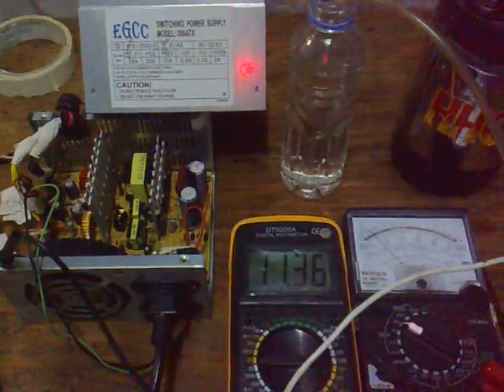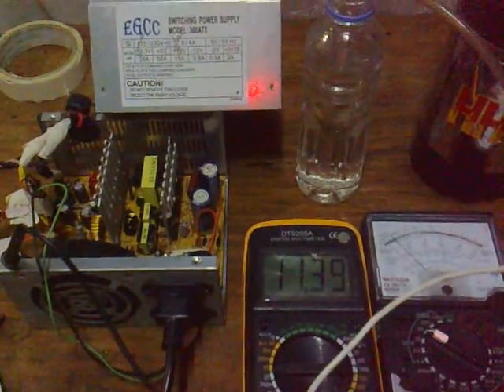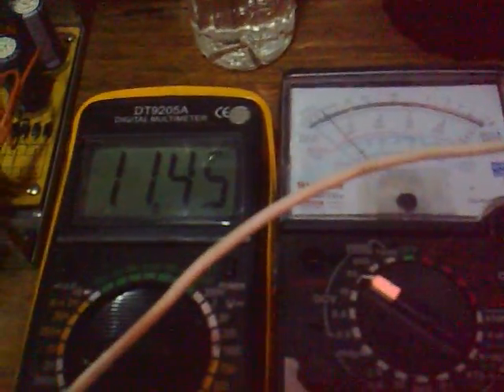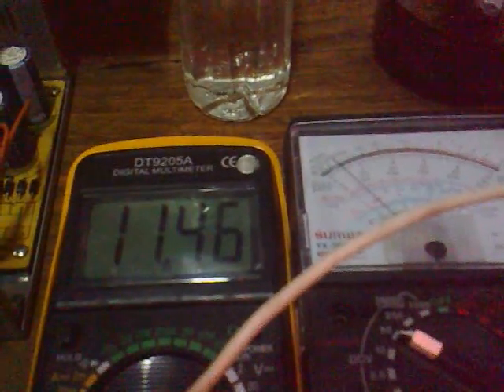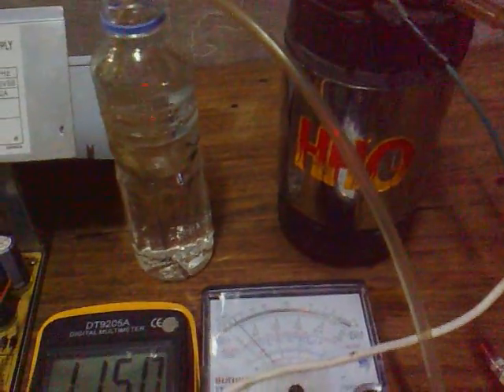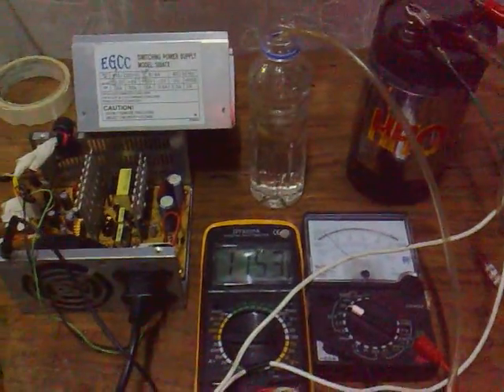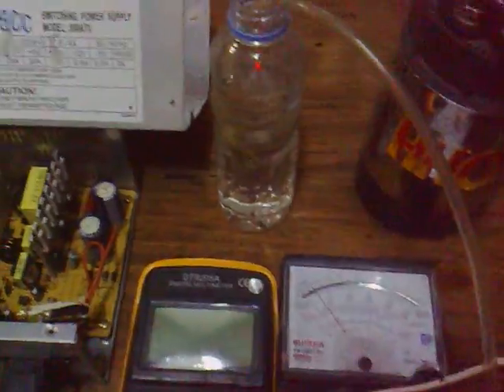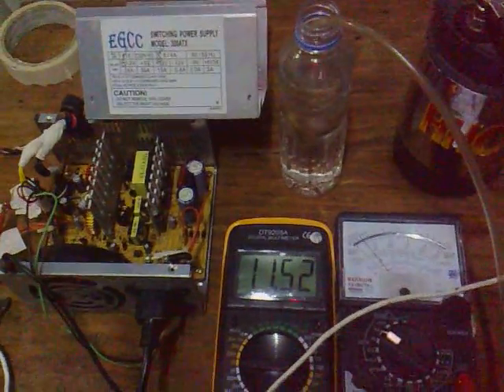HHO / COMPUTER POWER SUPPLY USING 5 volts 11 Amp. FOR HHO CELL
replicated computer power supply     using 5 volts 11amps,  good result...

If you have any inquiries,
Rimer Anciado
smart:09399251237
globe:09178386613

Rimer Anciado
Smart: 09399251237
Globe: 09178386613